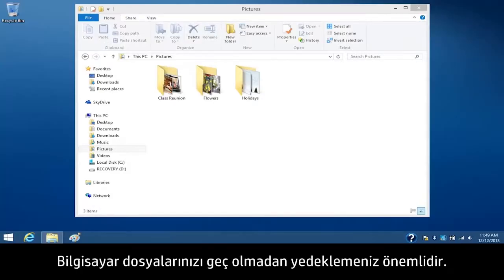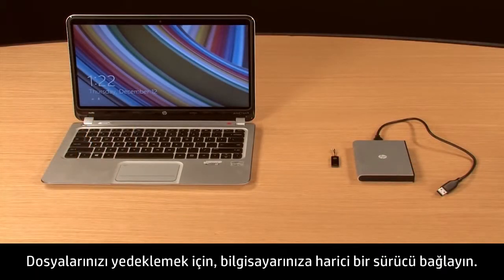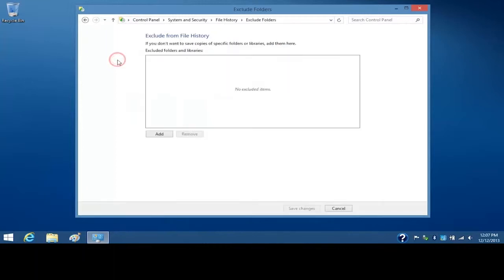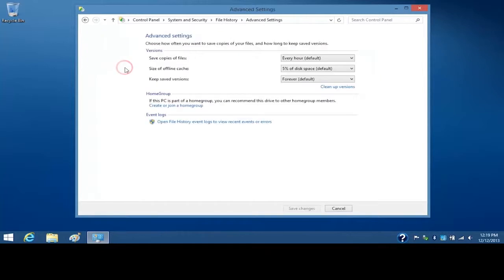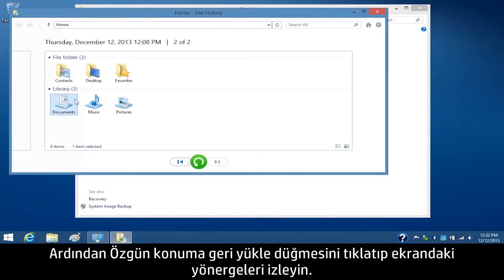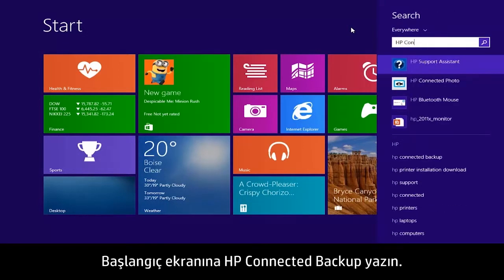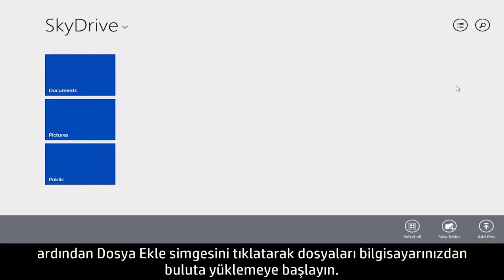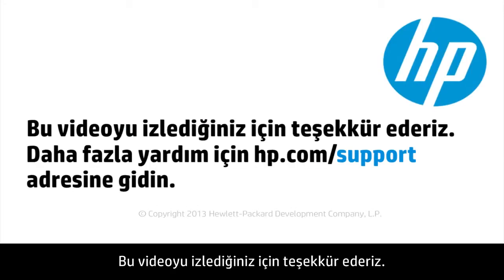HP Bilgisayarlarda Windows 8.1'de Dosyaları Yedekleme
Geç olmadan kişisel dosyalarınızı yedeklemeniz önemlidir. Bilgisayarınızdaki bilgiler çeşitli şekillerde kaybolabilir veya bozulabilir. Bu videoda, Windows 8.1'de kişisel dosyalarınızı nasıl yedekleyip geri yükleyeceğiniz gösterilmektedir.